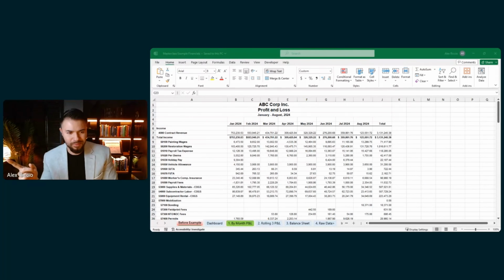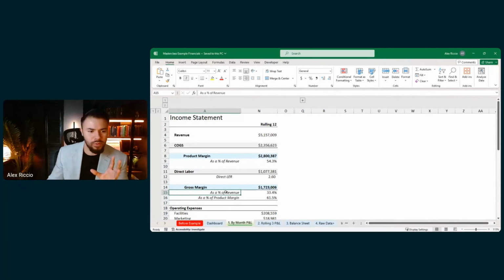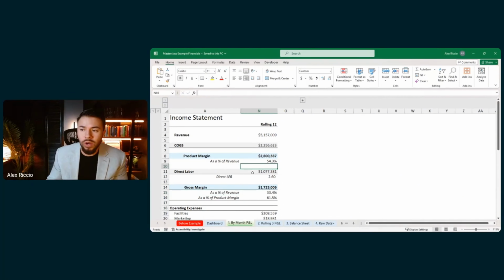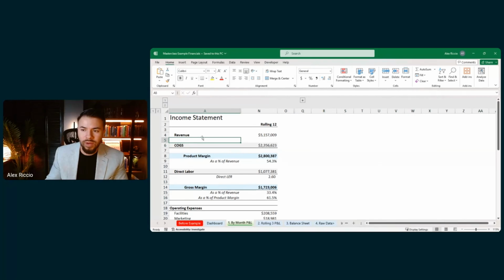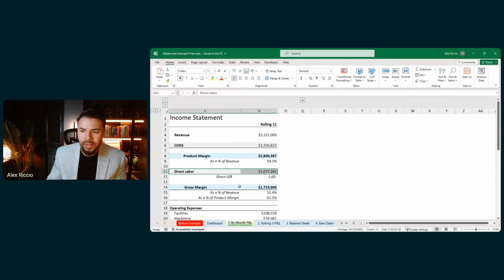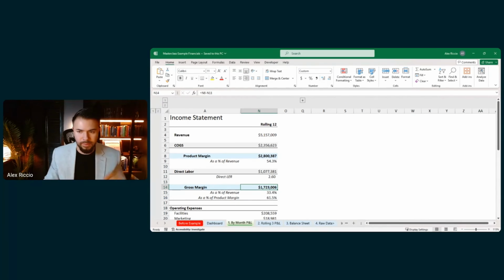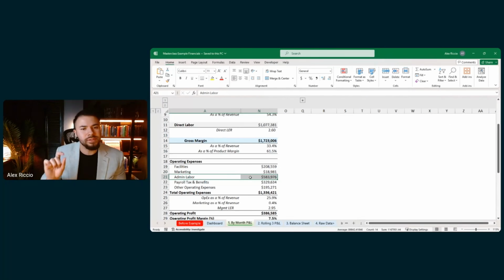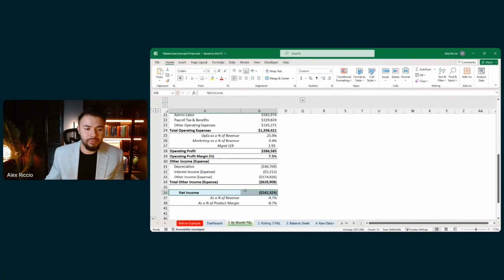The 3 MUST Know PROFIT Margins (LIVE Masterclass)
If you're interested in a strategic accounting team in your corner, book an expert consult and 'Financial Health Assessment' today: